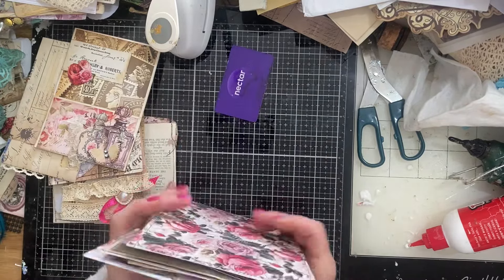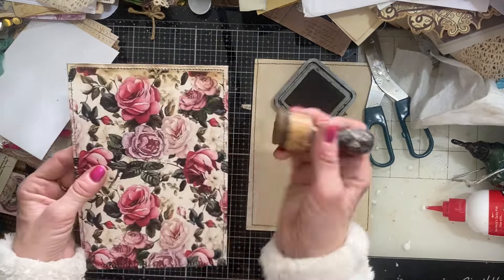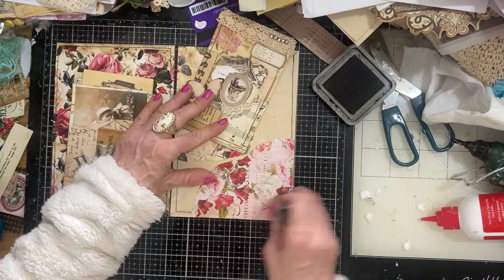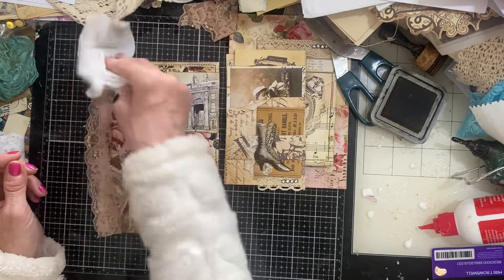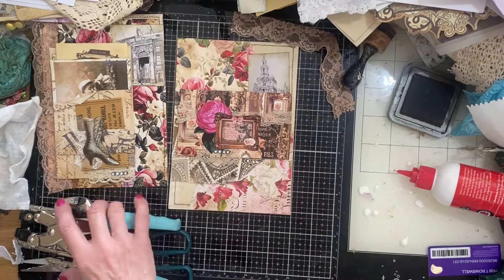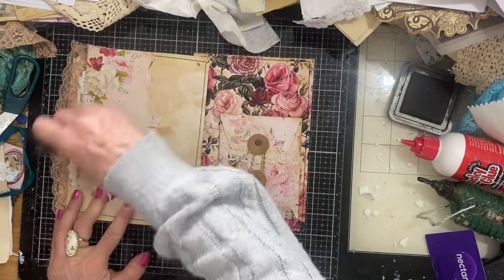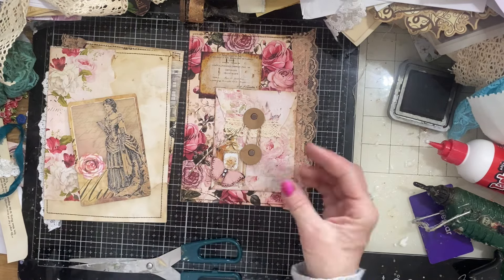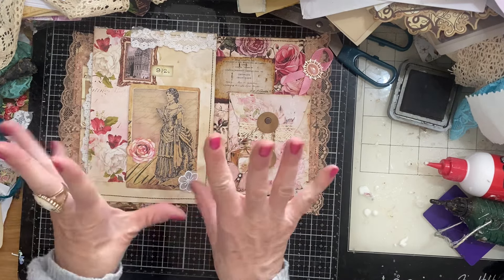Getting Started - Easy ring bound journal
Hi - I hope you join me making these lovely little circle tabs for junk journals.

SHABBYDABBYDOODAH

200gsm Smooth Paper for Printing from Inkjet Printer - beautiful qulity prints
1.5 inch large Book Rings - perfect for chunky ring bound journals
Bookmark Magnets
Tim Holtz Vintage Photo Distress Ink
HP 6950 Printer - Instant Ink Compatible
Brother FS60 Sewing Machine